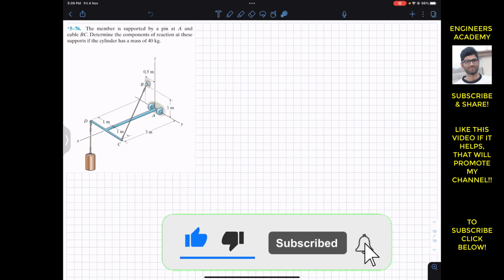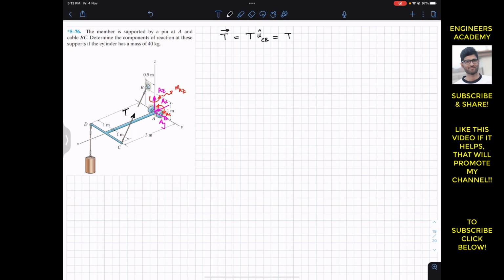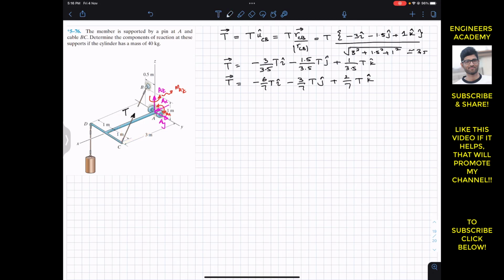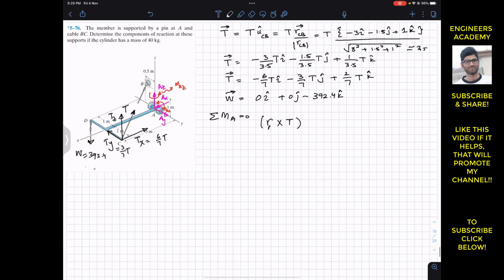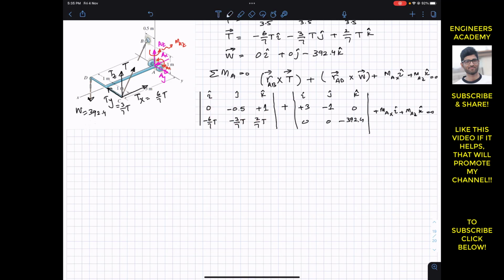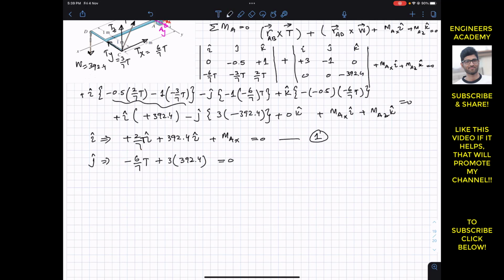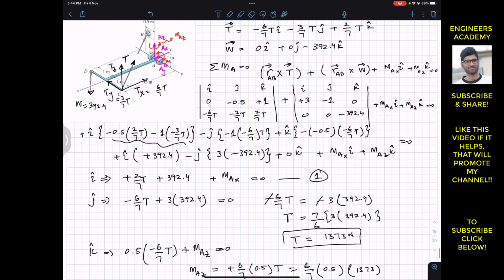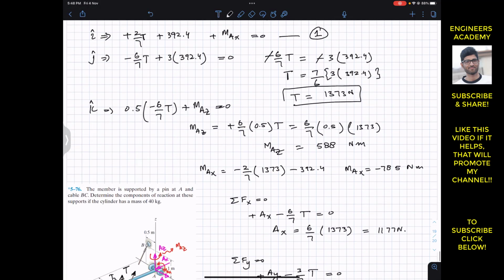5-76 Equilibrium of a Rigid Body (3D Equilibrium Problems) Chapter 5 - Engineers Academy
How to solve 3d Equilibrium Problems | Engineers Academy

*5–76. The member is supported by a pin at A and cable BC. Determine the components of reaction at these supports if the cylinder has a mass of 40 kg.

3d equilibrium statics,
Particle equilibrium in 3d